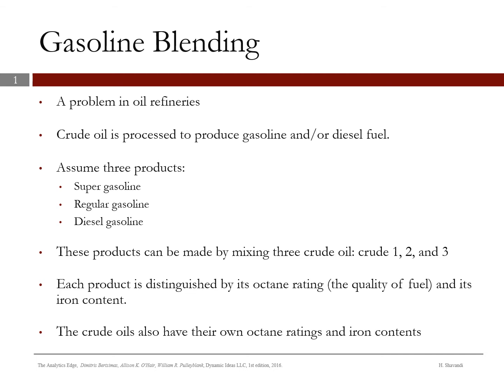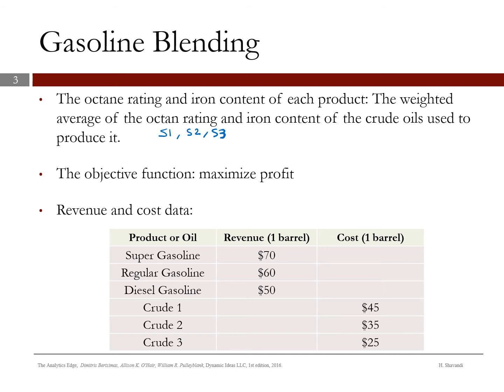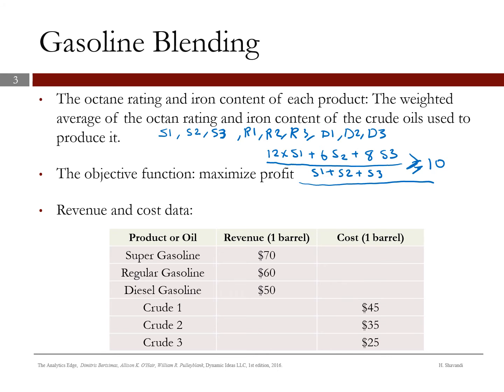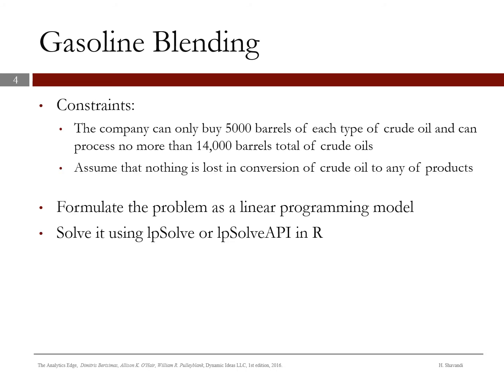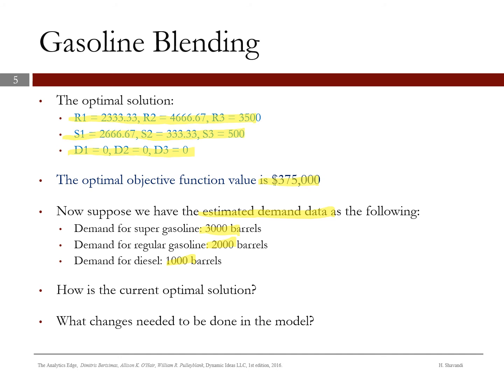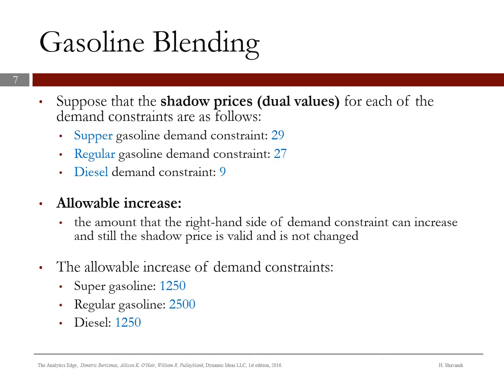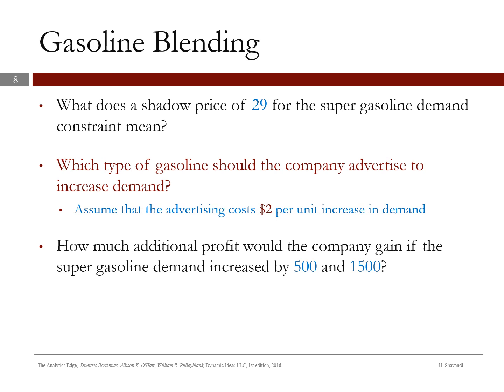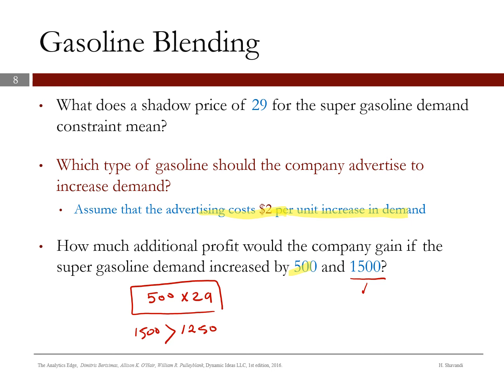11 Linear Programming Part 2 Video